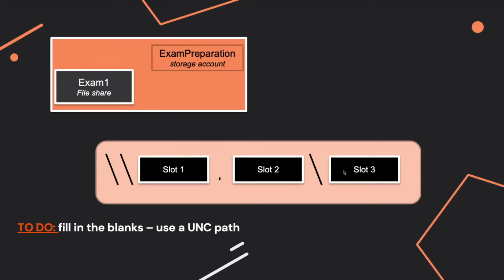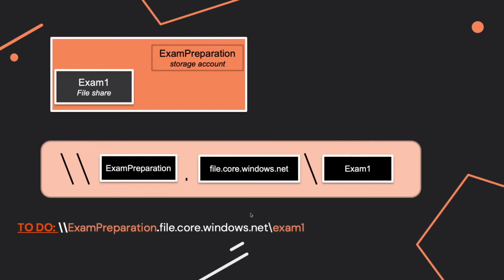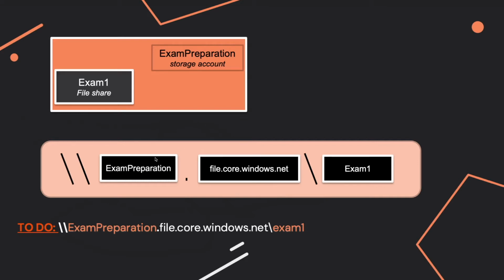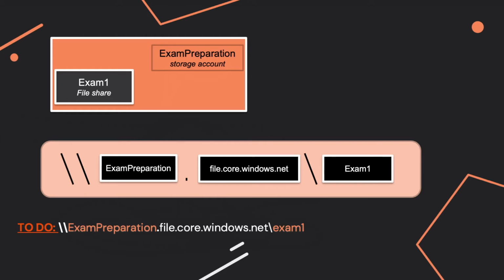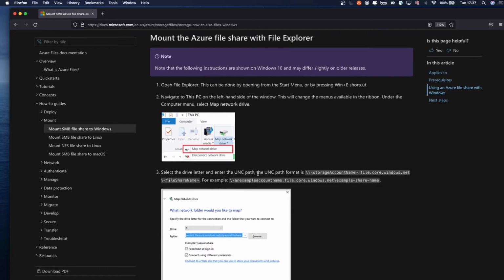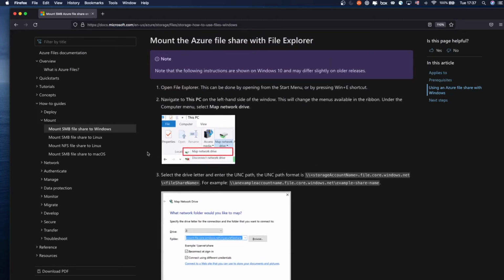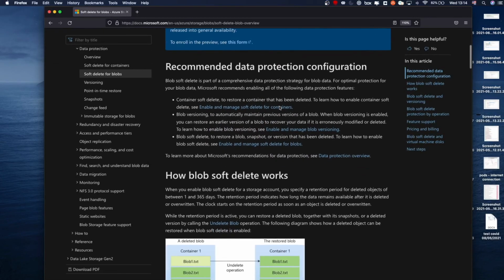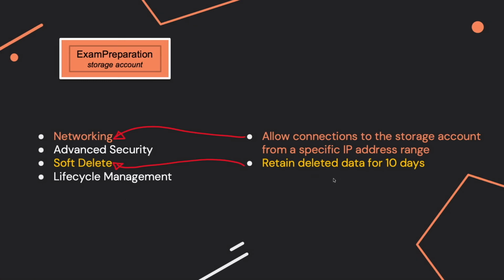AZ-104 Microsoft Azure Exam - Questions explained !! - Part 15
This video is the 15th one of a long series of videos that will walk you through a bunch of useful scenarios in order to help you to pass your AZ-104 certification. I presented the most tricky ones, that usually go unnoticed.